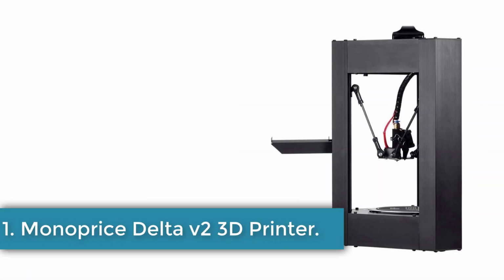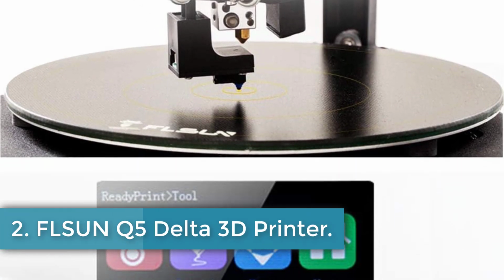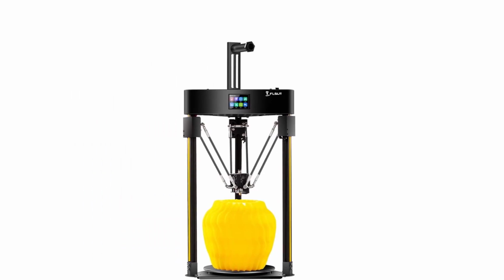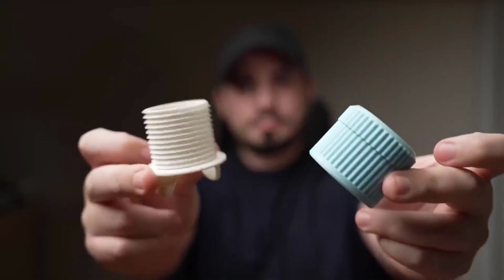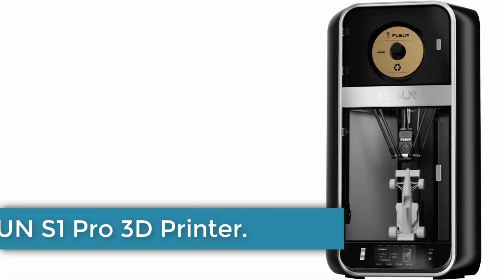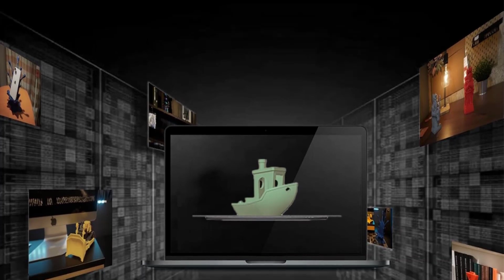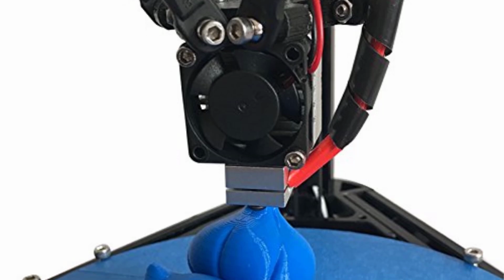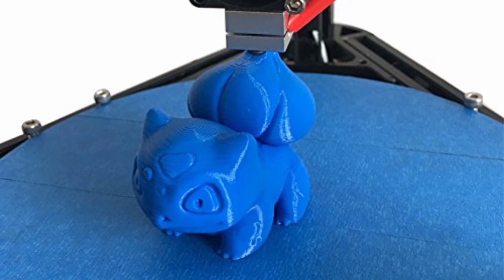✅Best Delta 3D Printer In 2025 | what's a good delta printer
Monoprice Delta v2 3D Printer

FLSUN Q5 Delta 3D Printer

FLSUN T1 Pro 3D Printer

FLSUN S1 Pro 3D Printer

K200 head delta DIY 3d printer

Delta 3D printers, known for their unique design featuring three vertical arms that move a print head in three-dimensional space, offer distinct advantages like faster printing speeds and larger build volumes relative to their footprint.  They excel at printing tall, cylindrical objects and often boast excellent precision. While they can be more complex to calibrate and maintain compared to Cartesian printers, the quality and speed they offer make them a compelling choice for certain applications and users willing to invest the time in understanding their nuances.  Finding the "best" Delta 3D printer depends heavily on individual needs and budget, but key factors to consider include build volume, print resolution, ease of calibration, and community support.

"Top 5 Best Delta 3D Printers You Need to See in 2023!"
"Ultimate Guide: Choosing the Best Delta 3D Printer for Your Projects"
"Why Delta 3D Printers Are Game-Changers: Best Models Reviewed!"
"Best Delta 3D Printers for Beginners and Pros (2023 Update)"
"Delta 3D Printers Explained: Top Picks and Features You’ll Love"
"Unboxing the Best Delta 3D Printer: A Complete Review!"
"Delta vs Cartesian 3D Printers: Which One Is Right for You?"
"Affordable Delta 3D Printers That Deliver Professional Results!"
"The Fastest Delta 3D Printers of 2023 – Speed & Precision Tested!"
"Best Budget-Friendly Delta 3D Printers You Can Buy Right Now!"
"Delta 3D Printer Buying Guide: What You Need to Know Before You Buy"
"Revolutionizing 3D Printing: The Best Delta Printers for Any Maker"
"Top Delta 3D Printers for High-Speed and High-Quality Printing"
"Compact Yet Powerful: The Best Small Delta 3D Printers Reviewed"
"Delta 3D Printer Showdown: Which Model Is Worth Your Money?"

      owners.